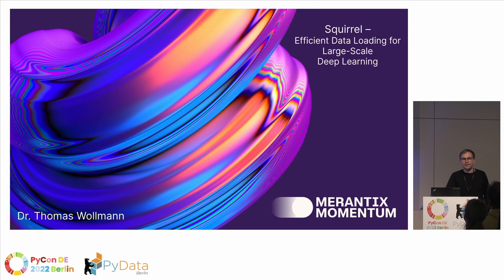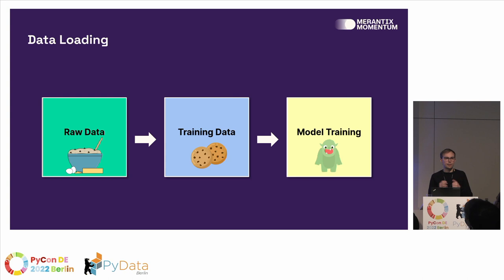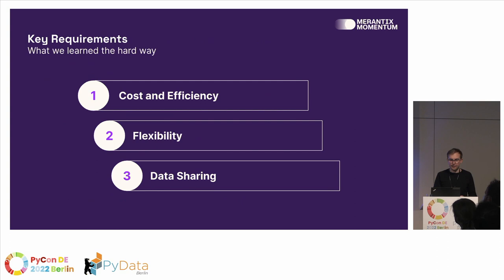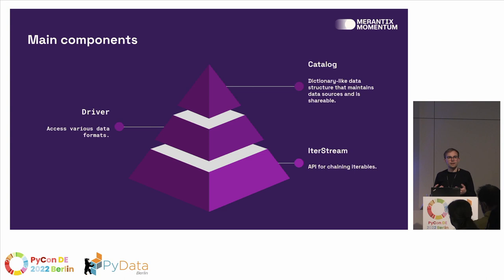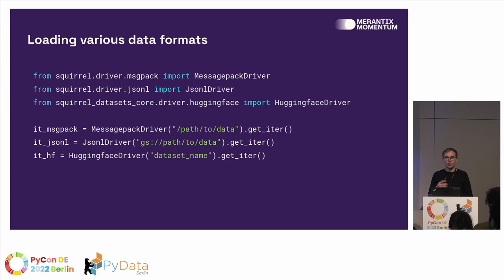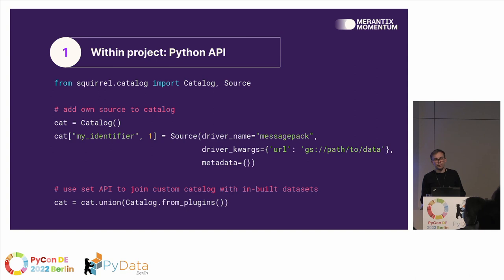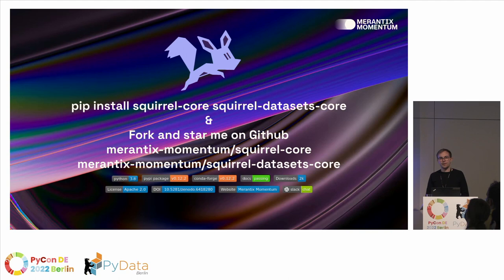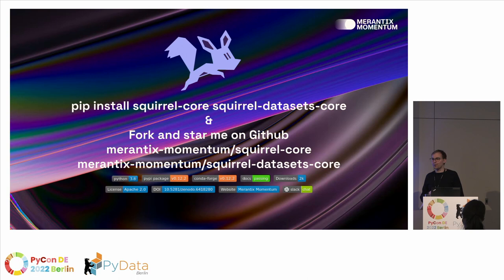Dr. Thomas Wollmann: Squirrel - Efficient Data Loading for Large-Scale Deep Learning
Speaker:: Dr. Thomas Wollmann

Track: PyData: Data Handling
Data stall in deep learning training refers to the case where combined throughput of data loading and transformation is less than the consumption rate of the model, leading to idling of expensive GPU resources and prolonged training.

Data loading in deep learning pipelines have a very specific set of constraints, performance requirements, and cost structure. While Object Store is a low-cost storage solution, repeated retrieval can be expensive and slow, which can lead to data stall. SSD is an expensive storage solution with fast retrieval, which is not as scalable as Object Store. Run-time transformation is a common subsequent step, which is highly variable across model configurations, and highly dependent on the data loading step. Any configuration of data loading which is optimal in one scenario is almost certainly sub-optimal in another. Therefore, an ideal data pipeline should be elastic and adaptable.

We present solutions to these challenges. Our approach uses chain-able components to express the deep learning data pipeline with pluggable executors to decouple IO-bound and CPU-bound operations, and to scale out to clusters of machines. We discuss the importance of sharding and caching for cost reduction, and the unification of storage and loading based on open standard file formats. We hope that our efforts make large-scale model training accessible to a wider community of researchers and practitioners, and enable sustainable deep learning pipelines.